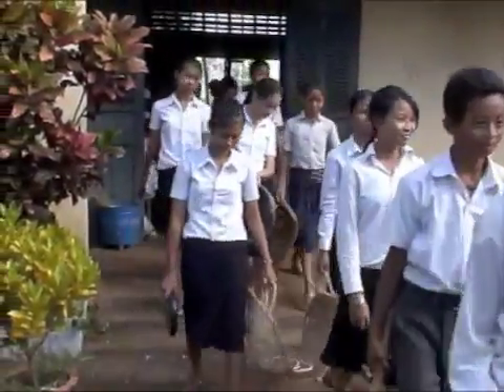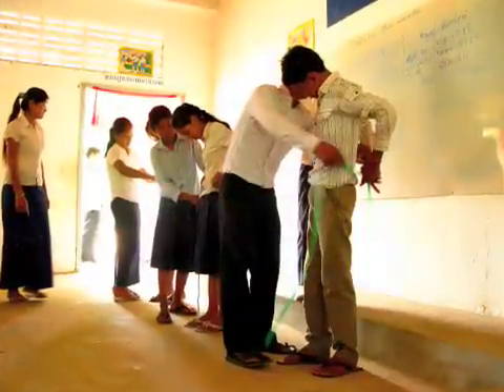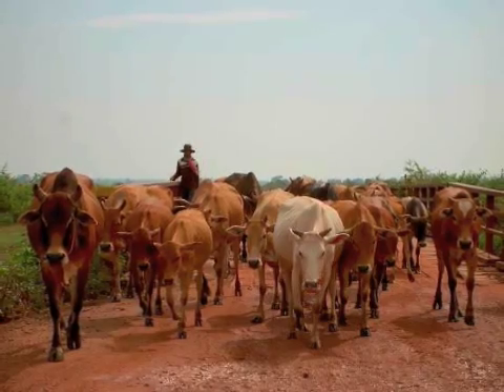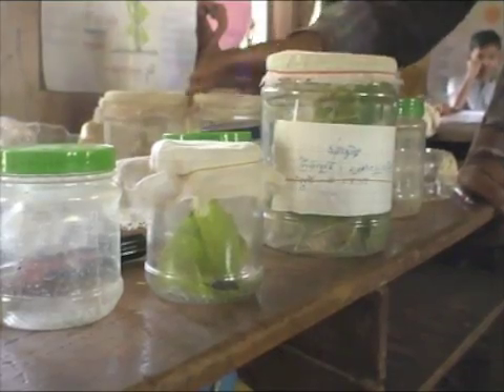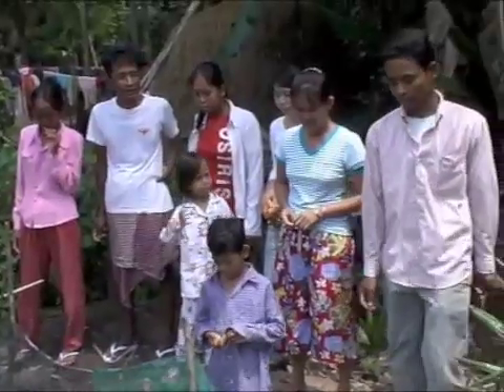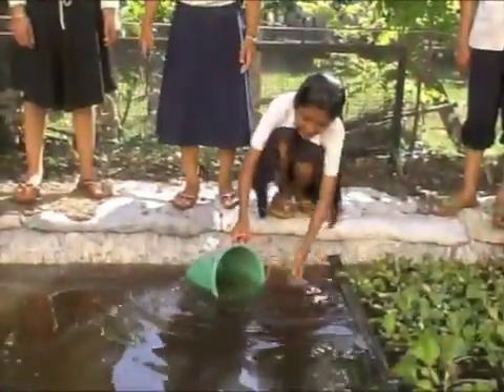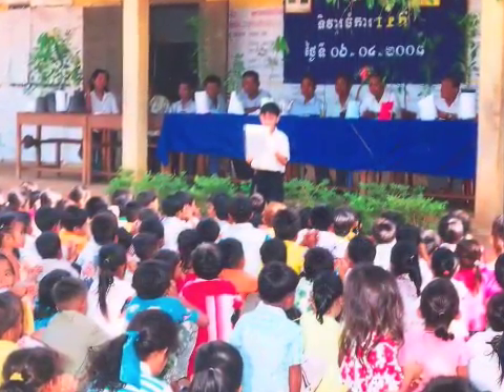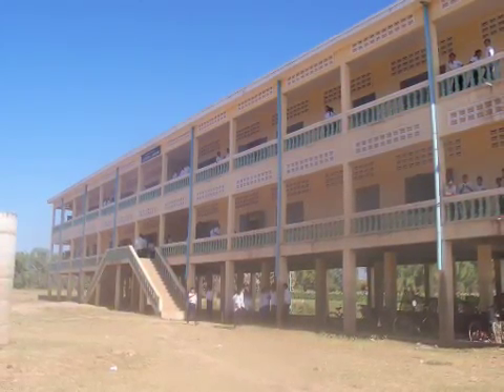IPM Life Skills - English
Cambodian students learn about Integrated Pest Management or IPM program as part of "life skills" curriculum that incorporates practical skills with traditional curriculum in science, math, language, and other subjects.

Originally produced in Khmer for the ESCUP project, funded by USAID.